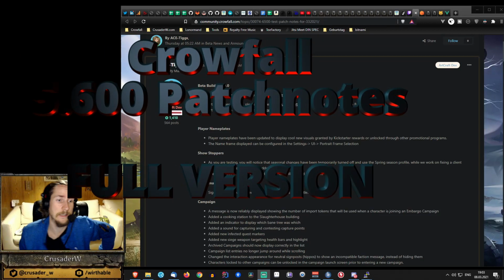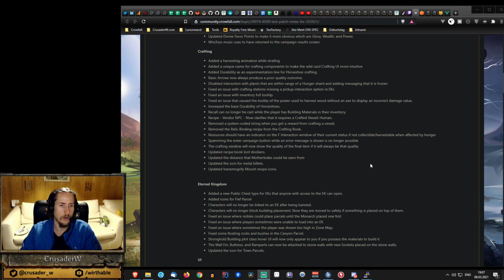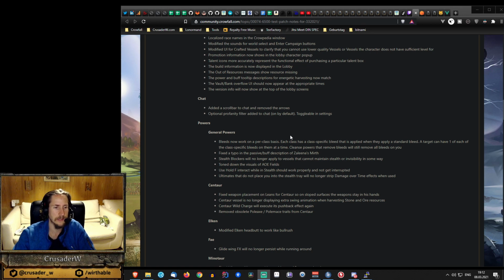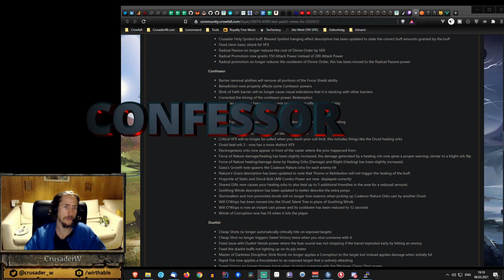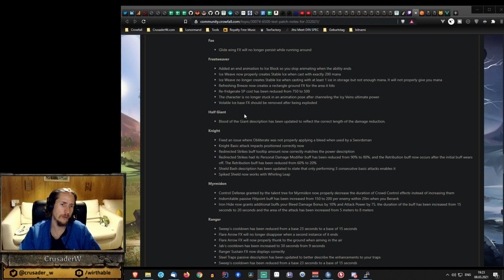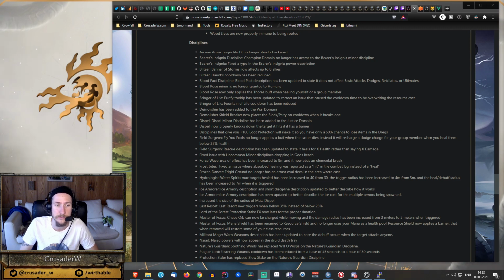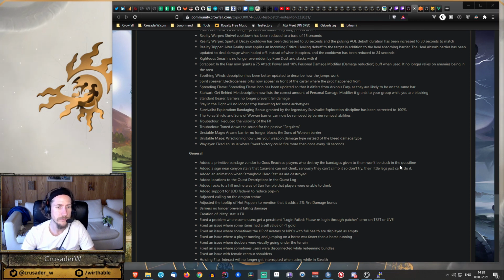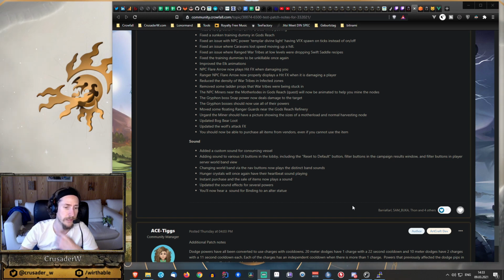Crowfall 6.500 Patch Notes Full Version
Looking for an EU guild? KDS is recruiting